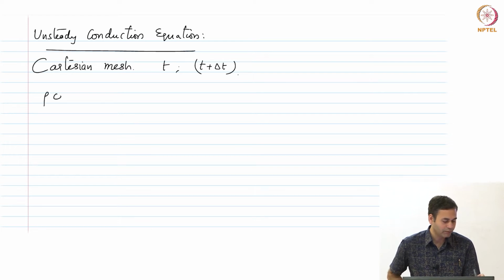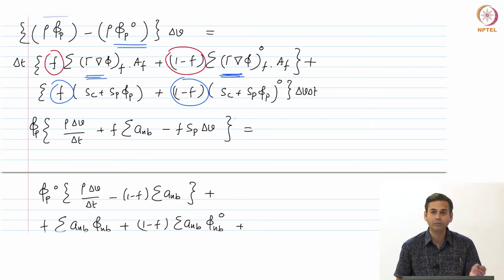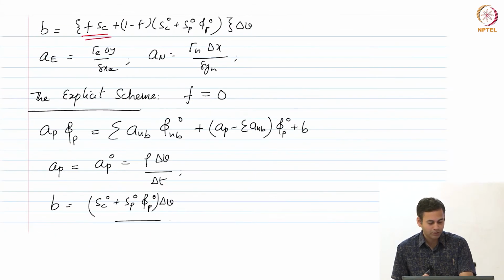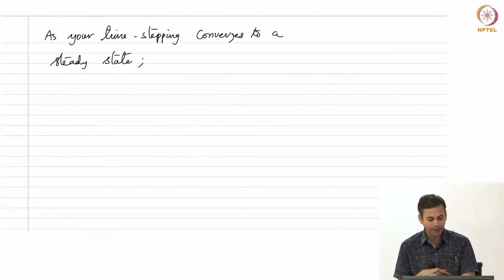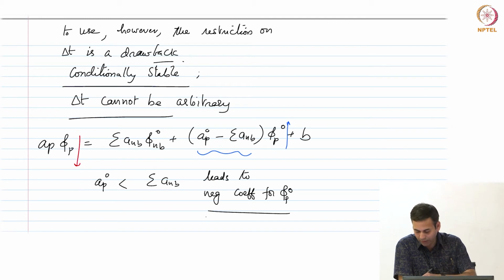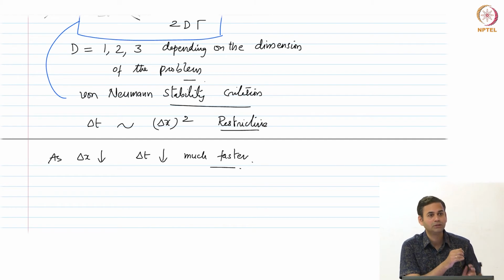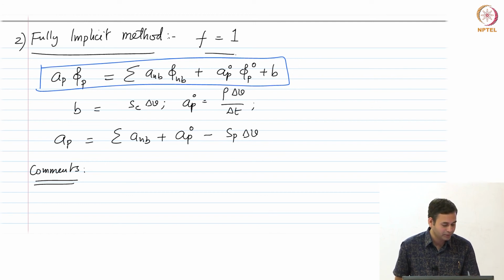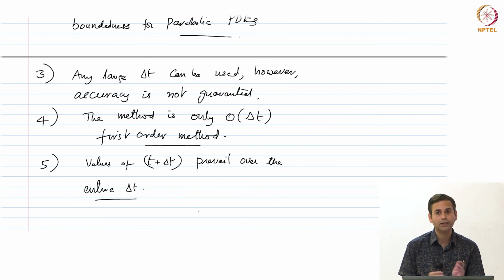#20 Finite Volume Method for Diffusion Equation:Unsteady Diffusion Time-Stepping Schemes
This lecture introduces a general time stepping scheme for the unsteady diffusion equation. It explains the discretization process and how the equation is divided by the time step to group coefficients for the unknown variable. The lecture concludes with a rewritten form of the discretized equation, ready for further manipulation.